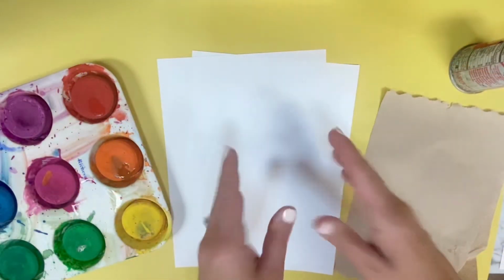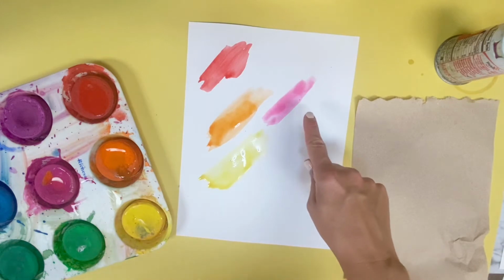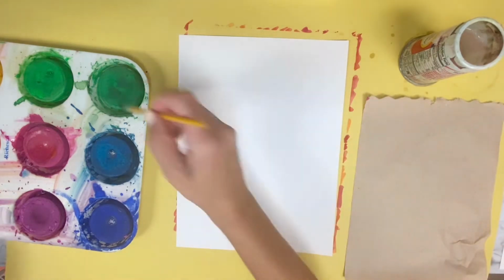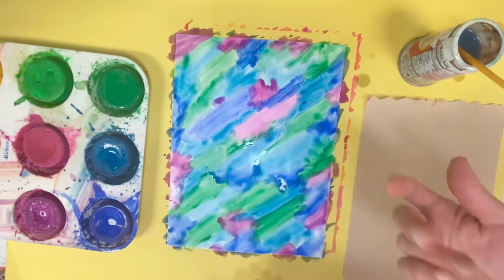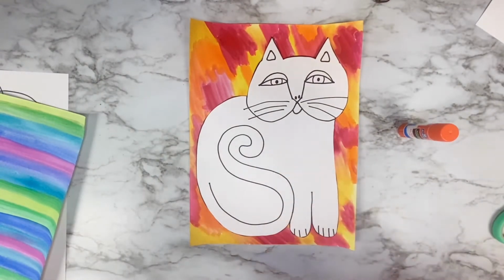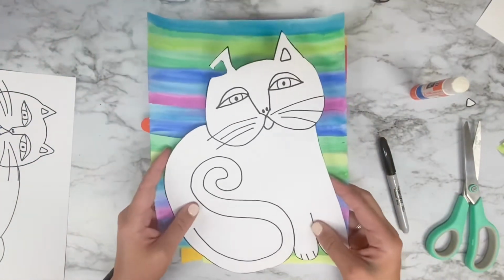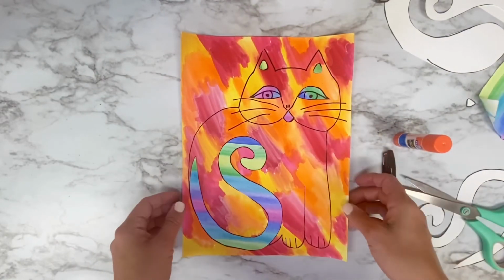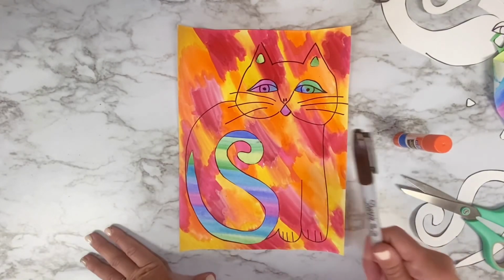Warm & cool cat collage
For this project you will need:
1. White paper
2. Coloring mediums (crayons, markers, or paint)
3. If you are painting - water cup, paint brush, messy mat, paper towel
4. Cat drawing or handout
5. Black or sharpie marker
6. Scissors
7. Glue stick